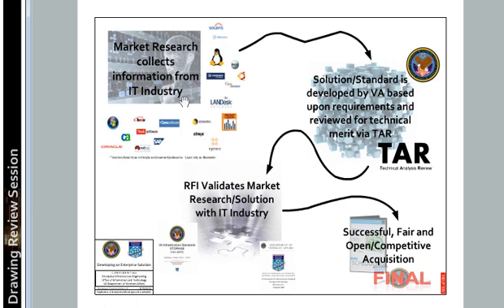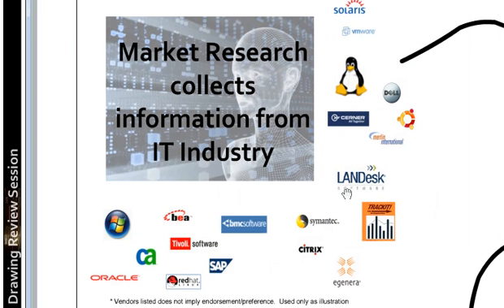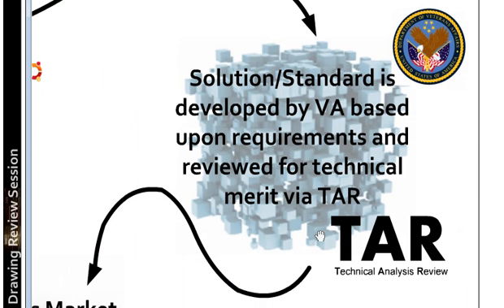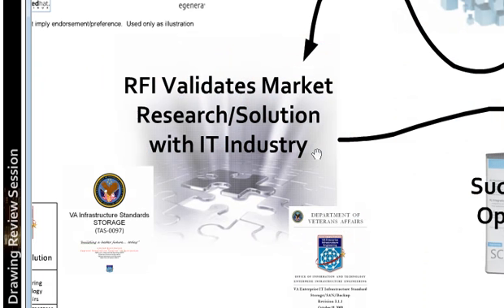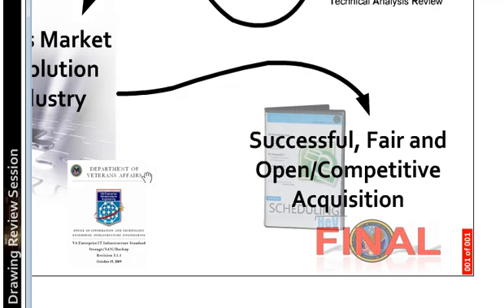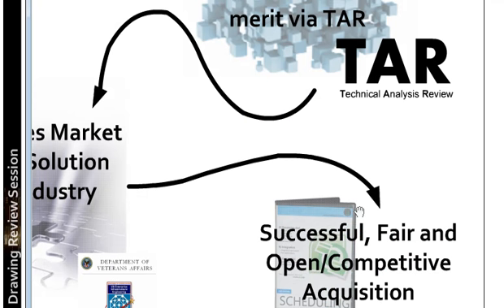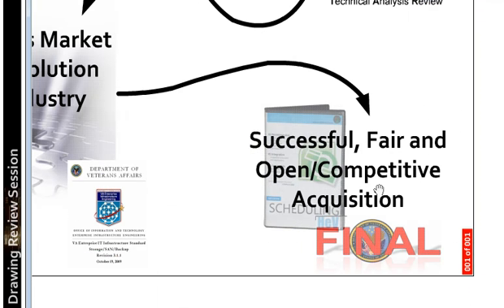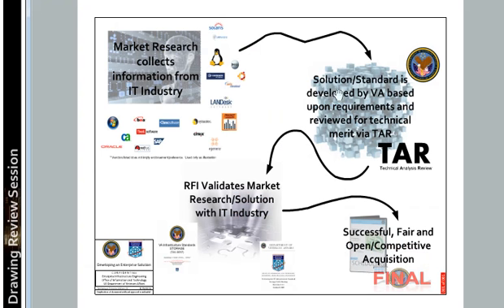Does IT serve you? Or do you serve IT? Build IT with Confidence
Understand the process related to building an Enterprise Infrastructure.  Conduct Market Research, Develop Standards, Implement Governance, Review with Experts and produce a successful solution.  Questions?